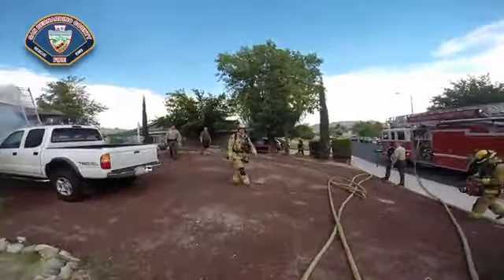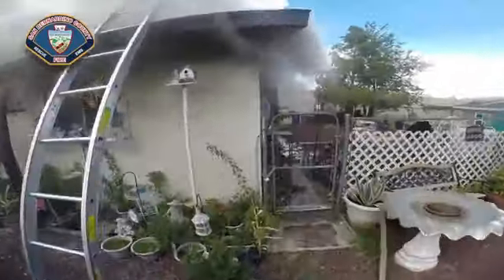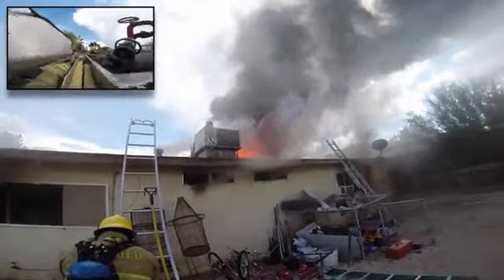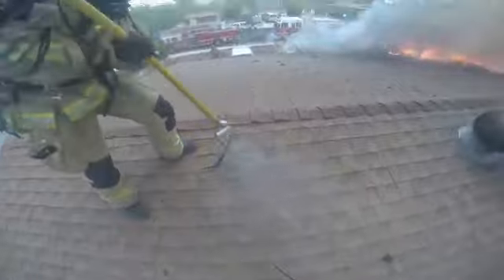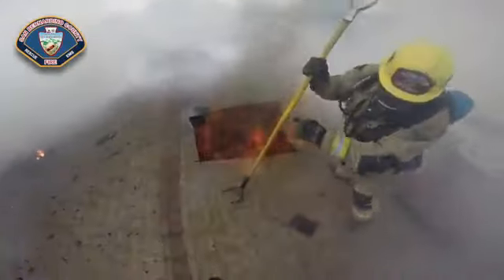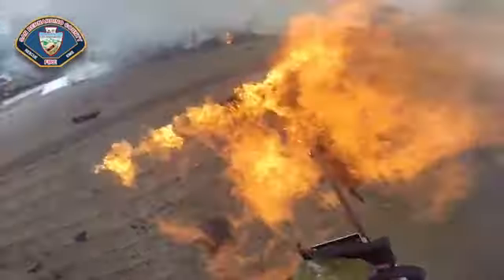Vista a pele de um bombeiro que combate chamas numa casa